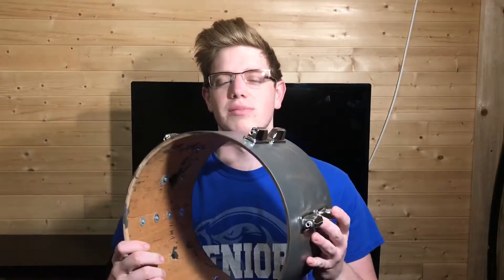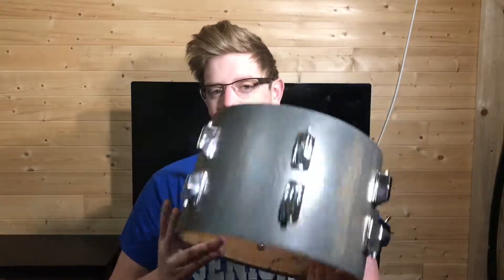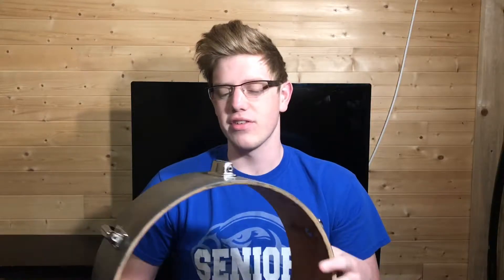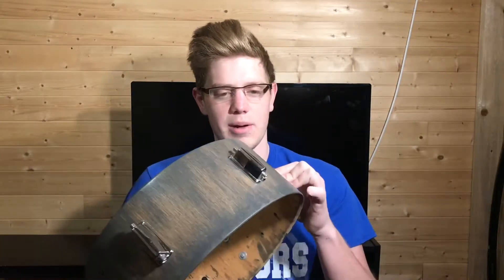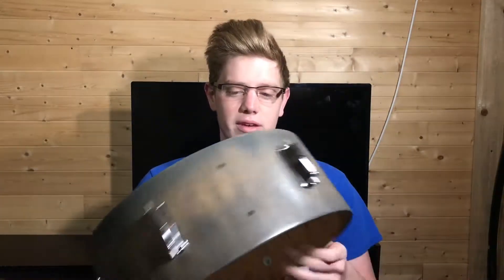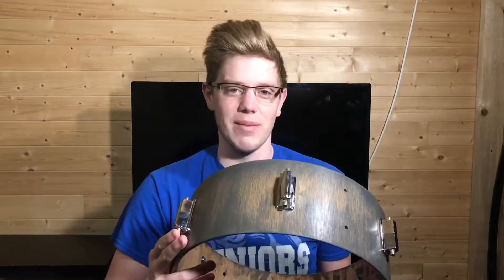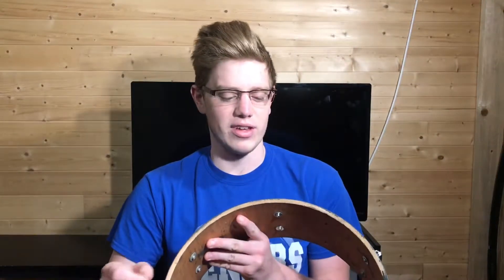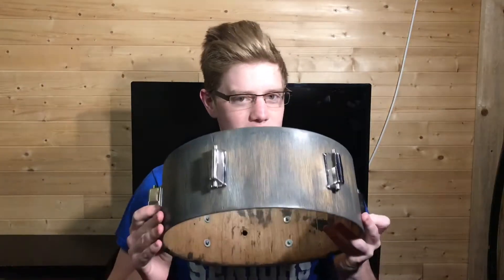The New Project I’m Working On!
Another quick announcement I’m going to be creating an Instagram account for the channel!